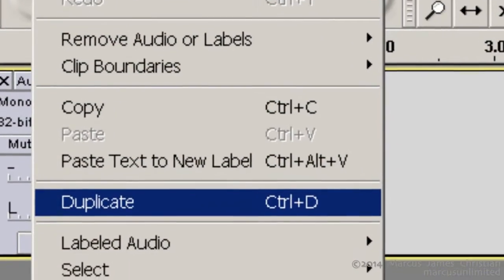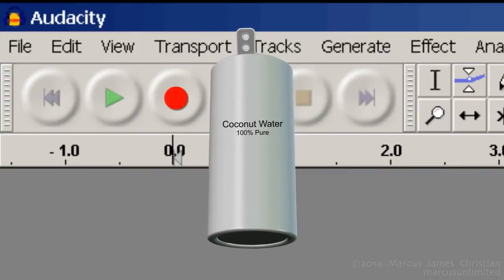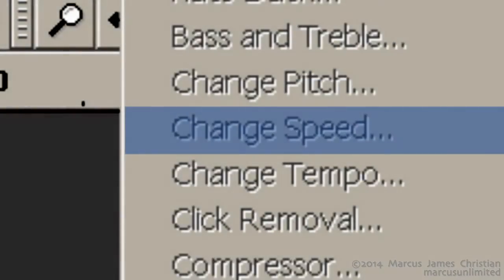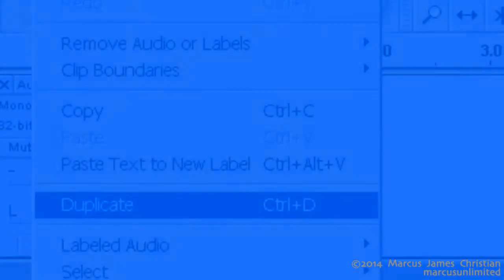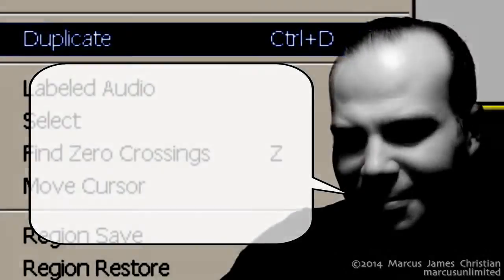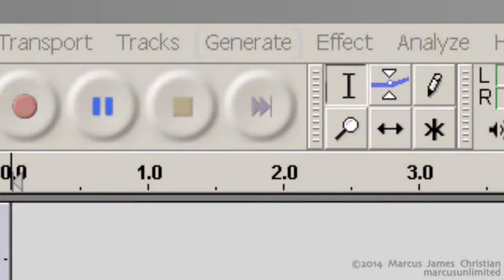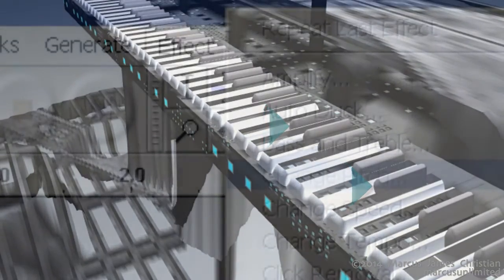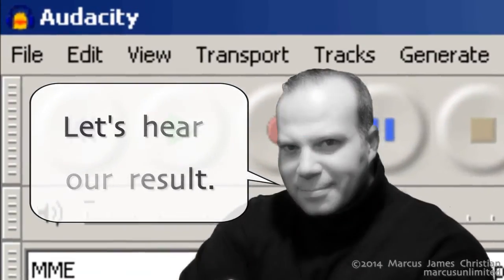Audacity Voice Effects Tutorial - The Singing Strings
Audacity Scenario: Our conceptual art department has given us a scene which has not yet been animated. This is because animation is usually done after timed soundtrack elements are already recorded, so that elements like lip-sync can be perfectly matched to what is on the audio recording.

We have to make this scene come alive, however, we just happen to be on location and we won't be able to get back to our big digital audio workstation set-up till tomorrow. Also, we have to have this turned in by midnight.

Hmm, we do have Audacity, a microphone, and, we just happen to have a coconut water can. Hmm.

First, lets do the best we can at getting a decent, and clean recording of a variety of sounds we can make with our coconut water can by recording them directly into Audacity.

Here are the results of that session of tapping, blowing, and plucking the opener. Do not expect to be too impressed, just yet. *SOUND.

Okay, so somewhere in there, I heard a couple sounds with some interesting properties. They were of course way too common in their initial state. So lets start by normalizing the whole file to heat up its audio signal a bit.

One of the sounds just seemed to beg for a duplicate, reversed, going right into its original forward direction, and then slowed down to play at a lower, much more ominous pitch.

Once I have those tweaks in place, I'm going to add Gverb, with its default settings, to yet another duplicate. Friends, get friendly with the duplicate and normalize tools. Now, lets listen to what was previously, a rather unimpressive, pre-Audacity sound.